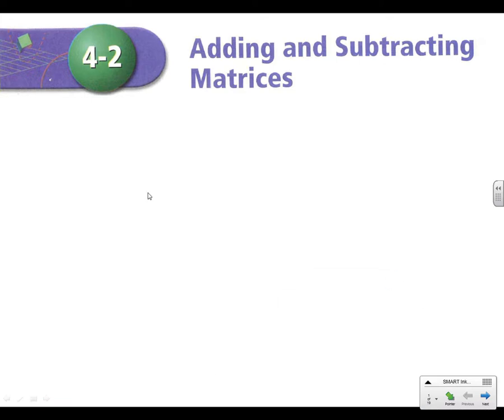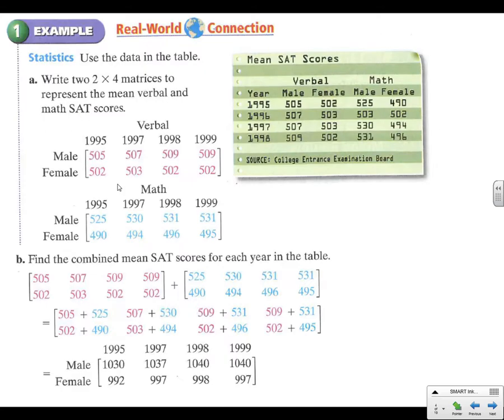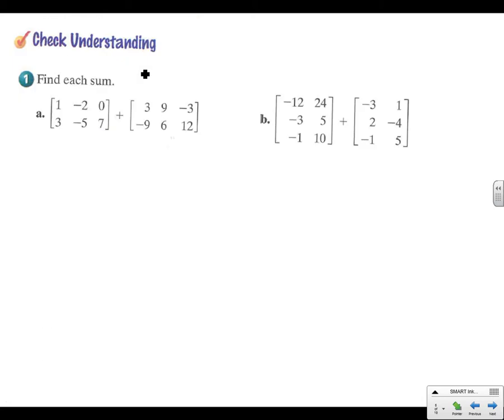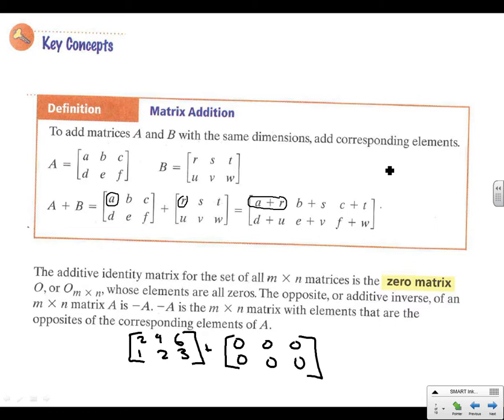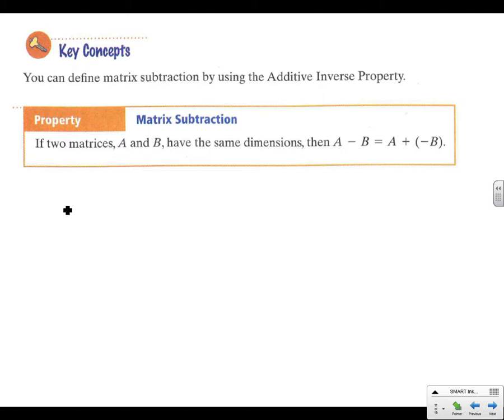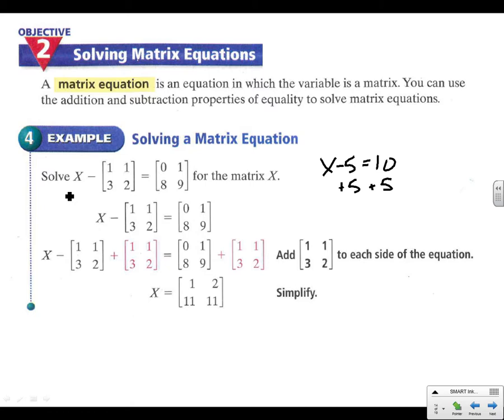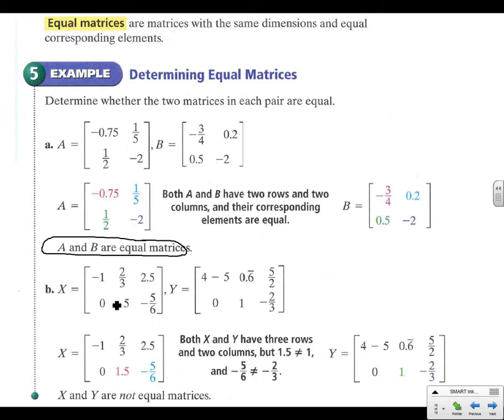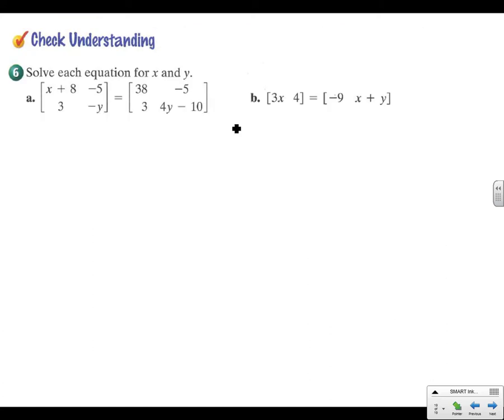4 2 HW Alg 2